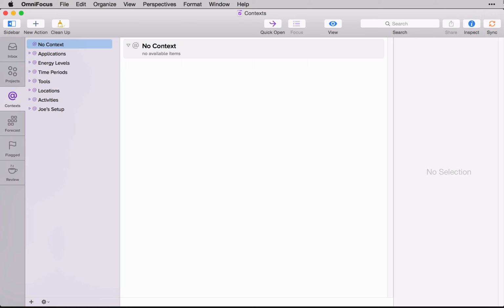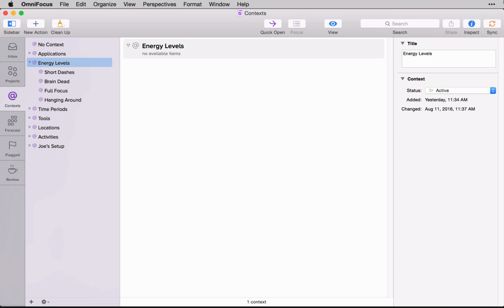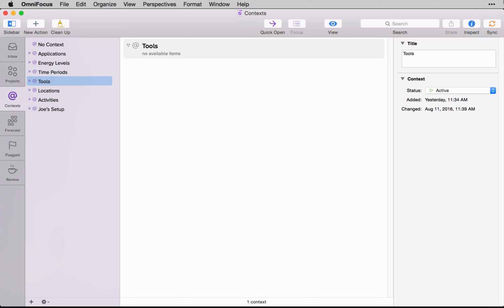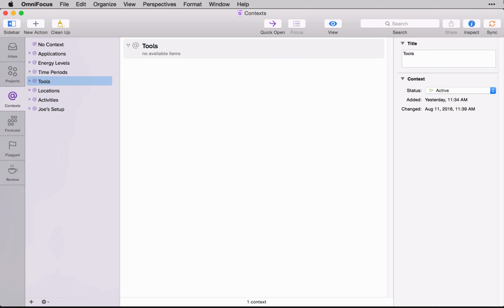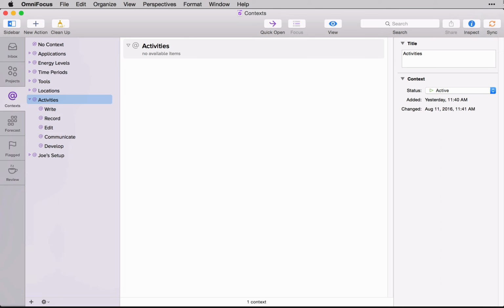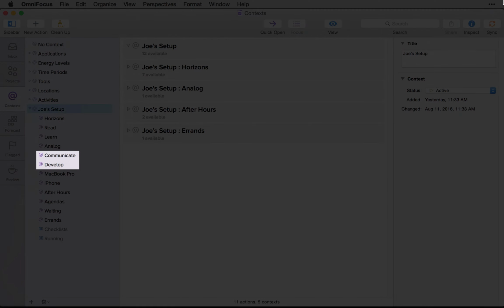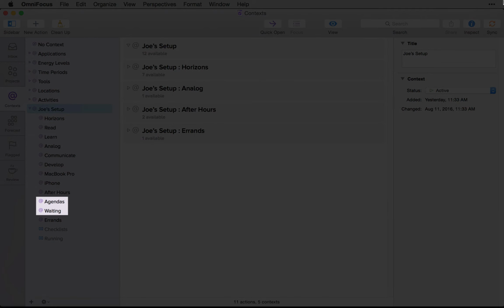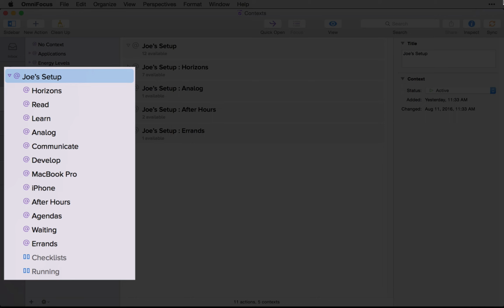Working With OmniFocus 2.0 - Examples Of Contexts